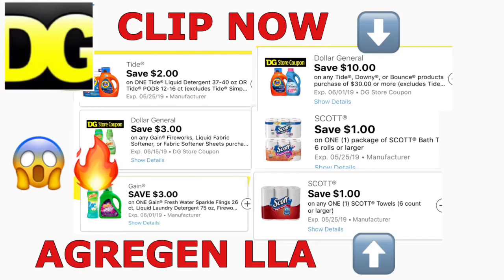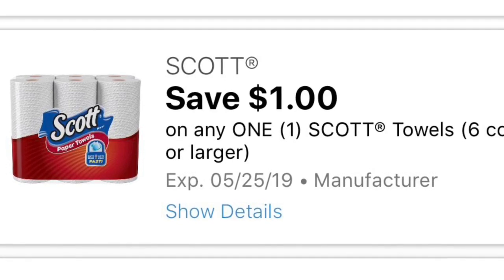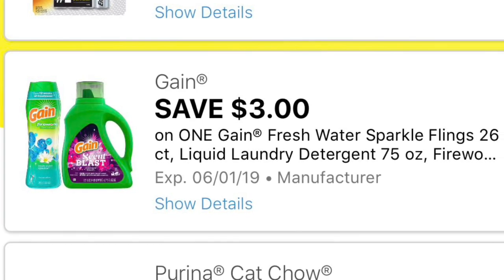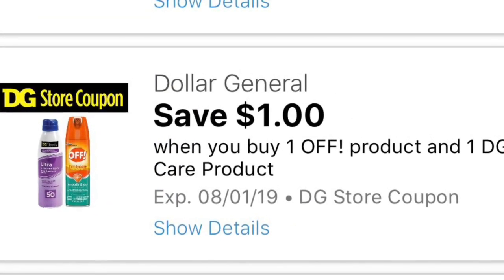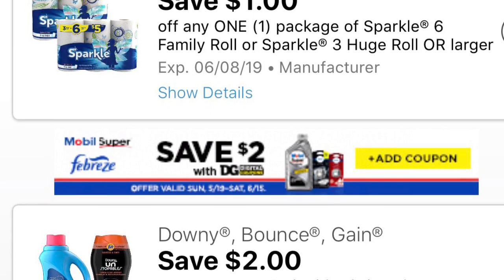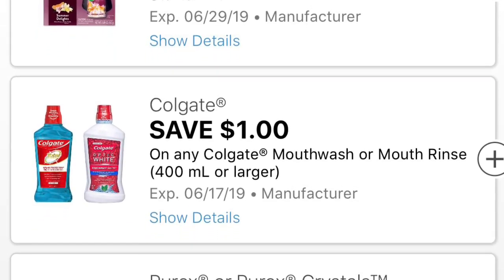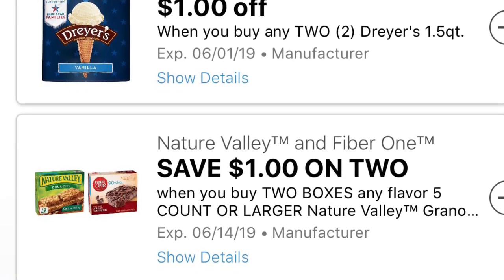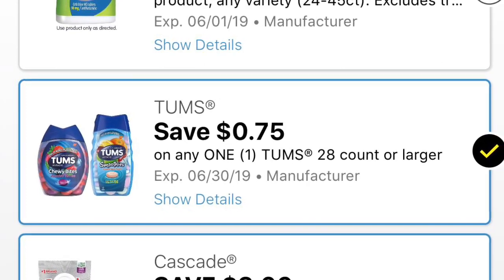🔥🔥DOLLAR GENERAL: LOAD THIS COUPONS! /🔥DOLLAR GENERAL: AGREGEN ESTOS CUPONES DIGITALES LLA!🔥